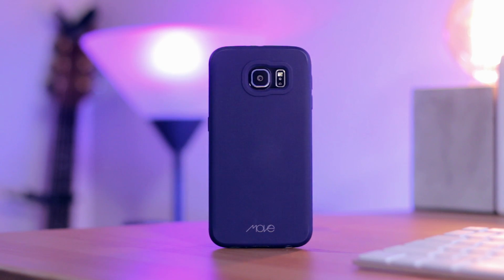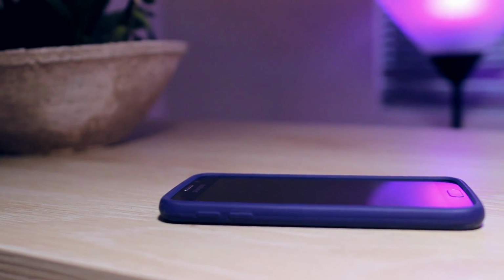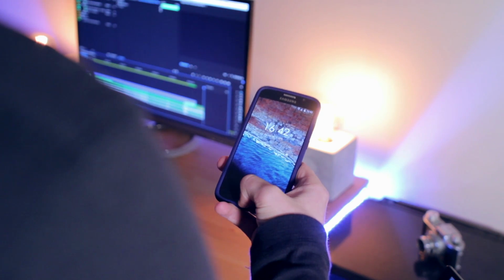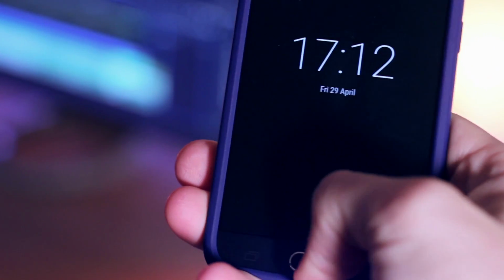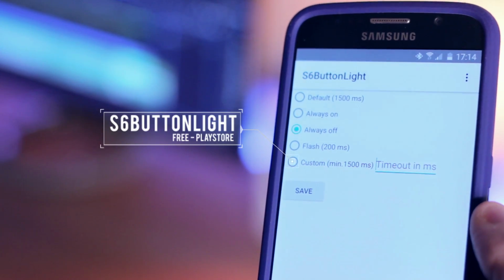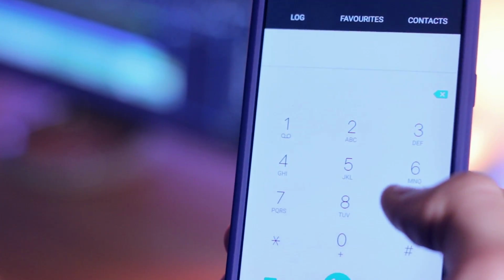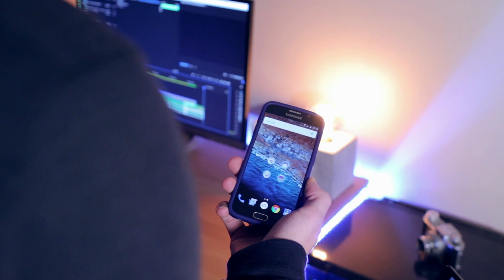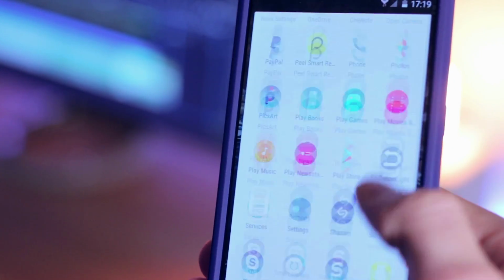What's On My Android (May 2016)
Here's my latest Android setup!